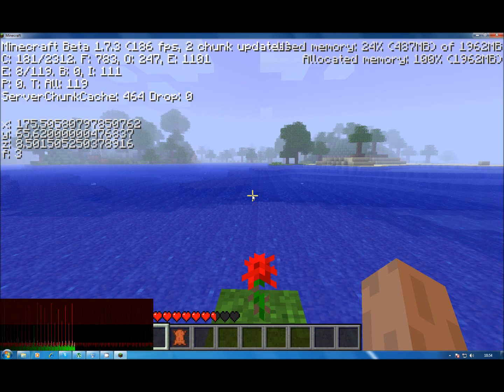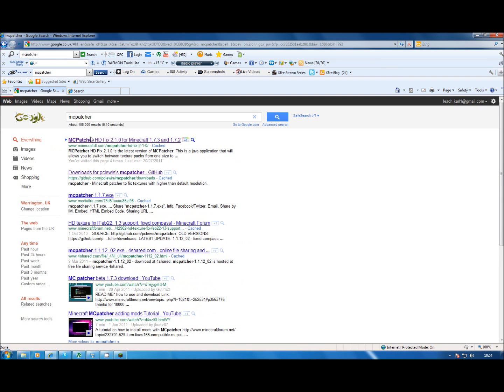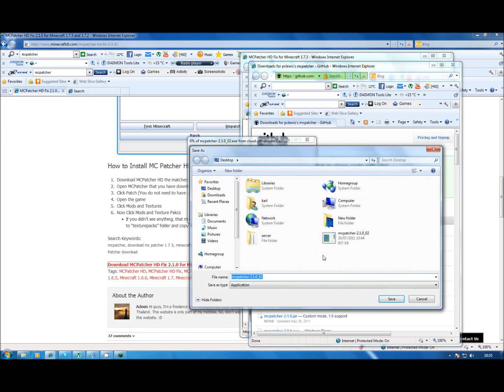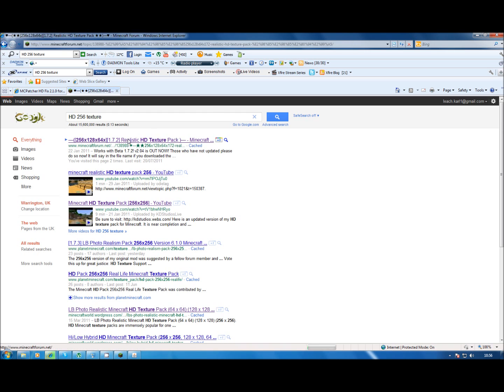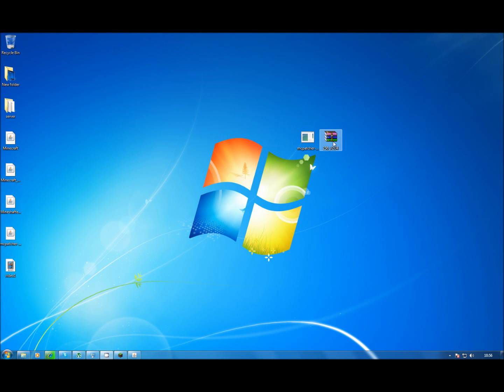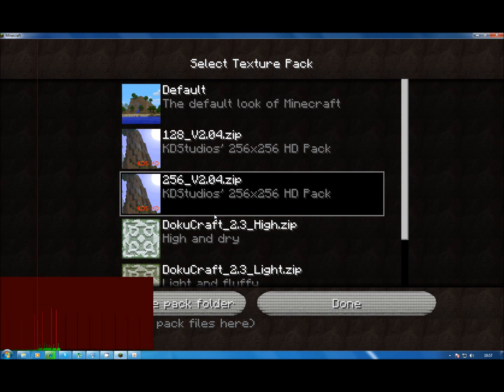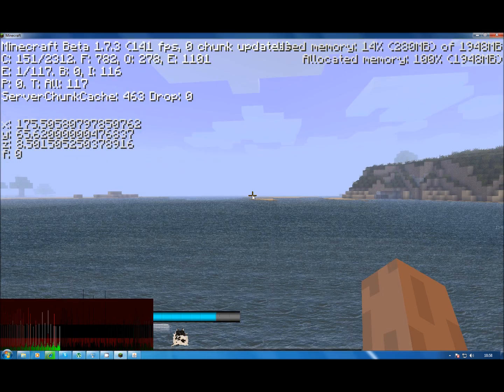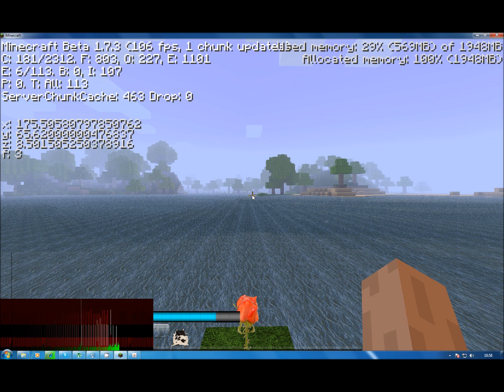How to install HD texture pack on Minecraft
a quick tutorial on installing HD texture packs